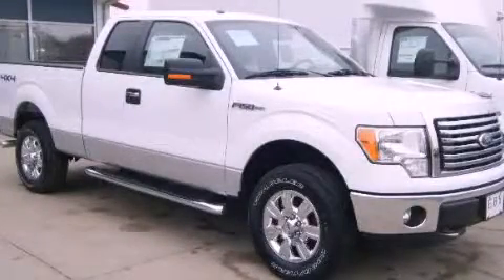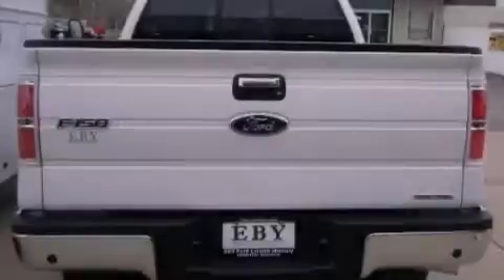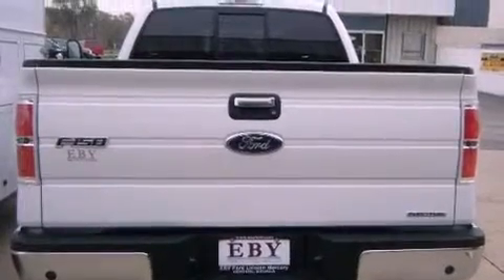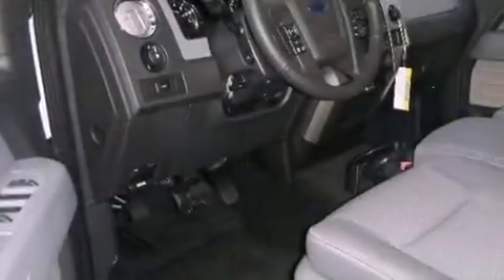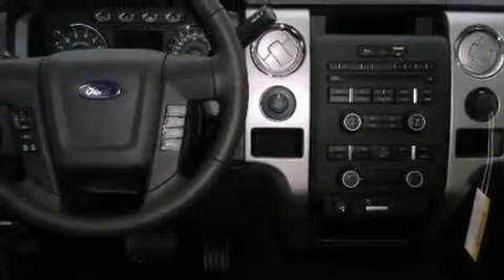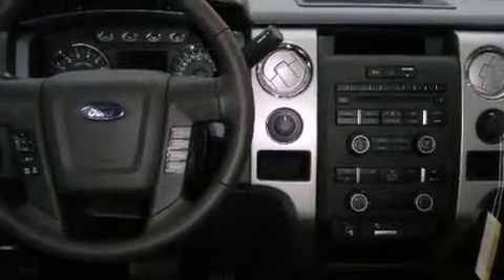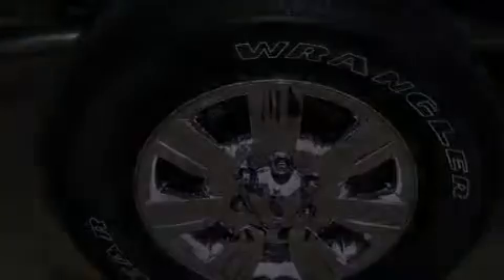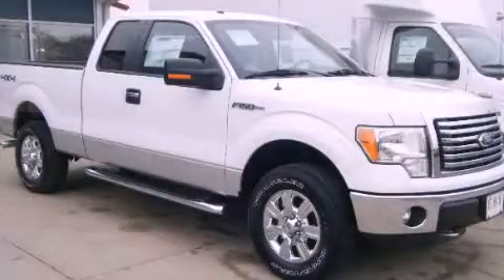Pre-Owned 2011 Ford F-150 Goshen IN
Year : 2011

 Make : Ford

 Model : F-150

 Engine : 8 Cylinder Engine 5.0 Liter

 Trans . : 6-Speed Electronic Automatic Transmission W/od & T

 Exterior : White (Oxford White)

 Miles : 10

 2714 Elkhart Road

 Preowned 2011 Ford F-150 Goshen IN